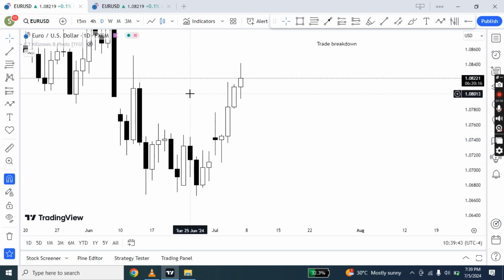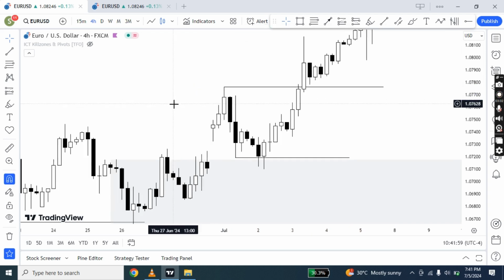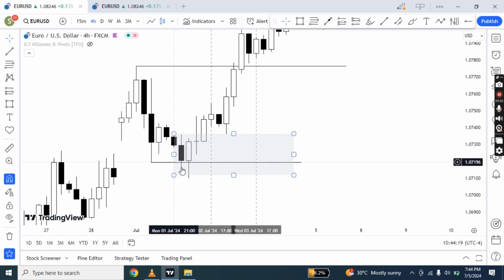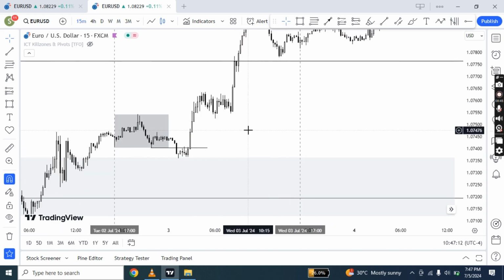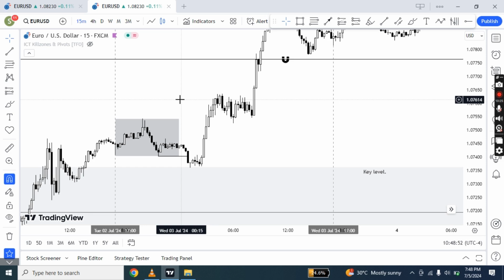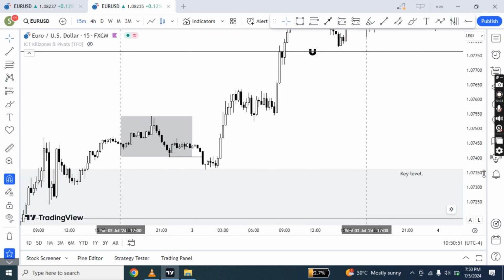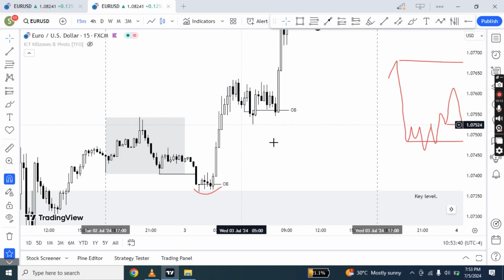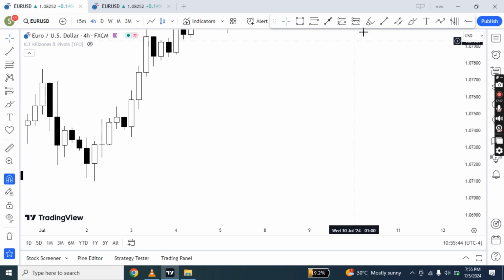Sham Cpi Course - Trade Breakdown - EU- Part 2